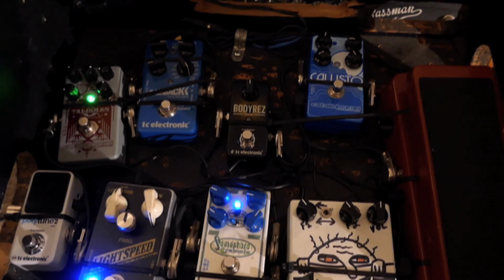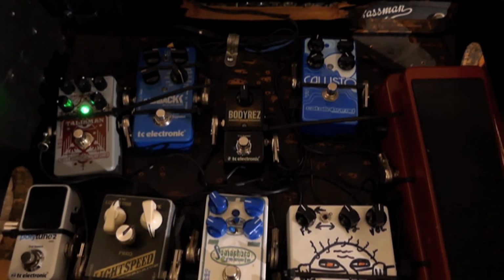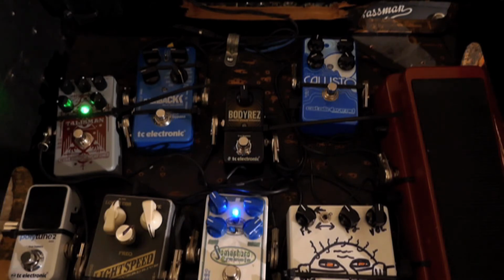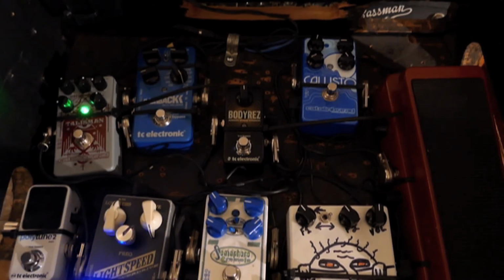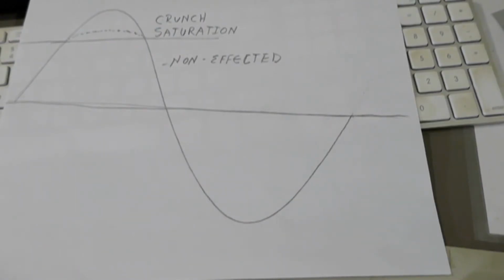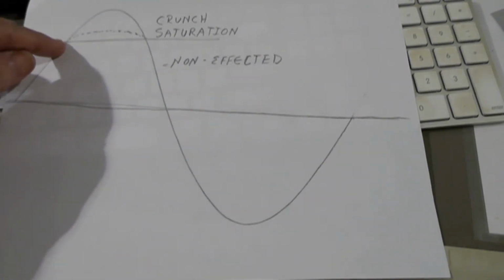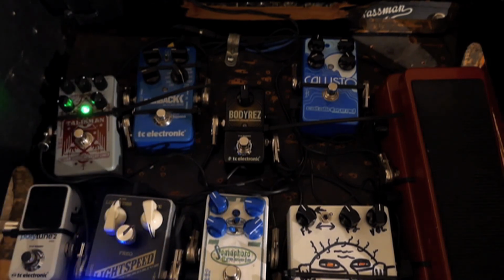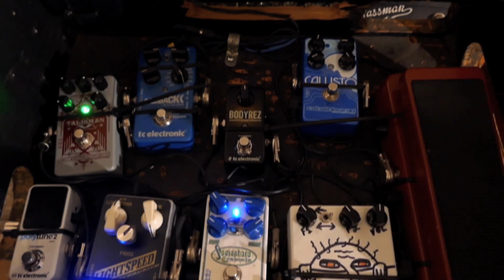Tremolo - Get a Legit Tremolo sound from a Trem pedal - Tremolo Tips Tricks Tutorial How To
I love Tremolo, but getting the great tremolo sound from a stomp box takes a little bit of gain staging and pedal stacking. I have a little different take on how to do it
Here is the Gain Staging and Signal flow I use to get my sound and the MOST out of my rig.

I use an Old School approach. I like to leave the trem on and use the volume control on the guitar to control the intensity.
There are lots of good tremolo pedals available - I Use either a Catalinbread Semaphore or a Suhr Jack Rabbit in conjunction with Greere LightSpeed low gain overdrive and a little crunch on the amp - boom tremolo for days

guitar amplifier hacks how to tutorial tips and tricks